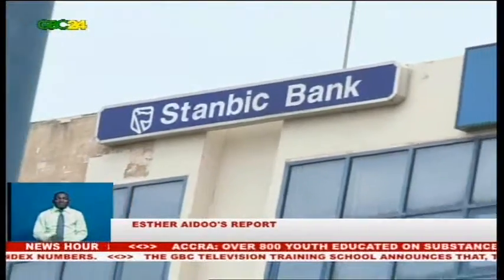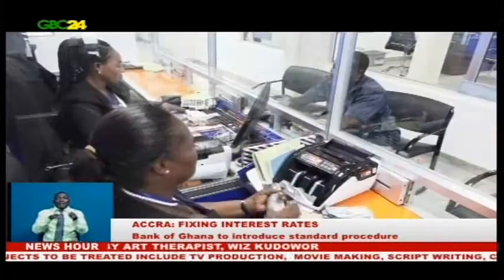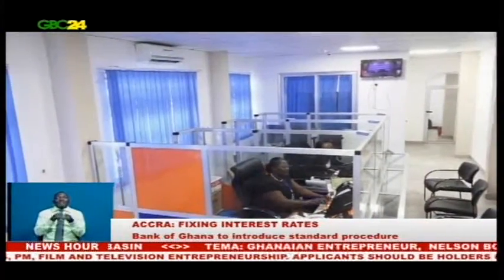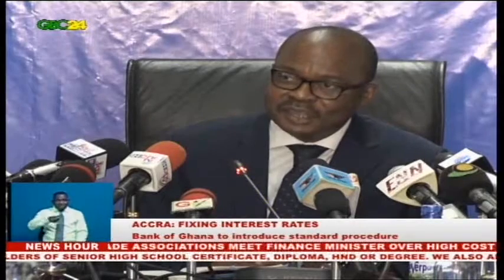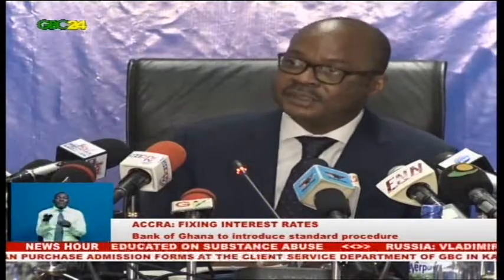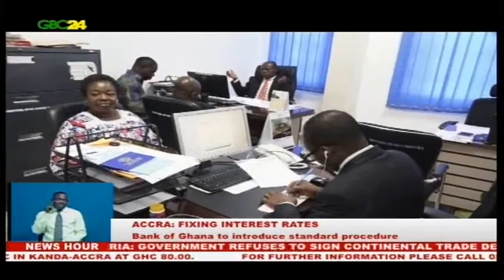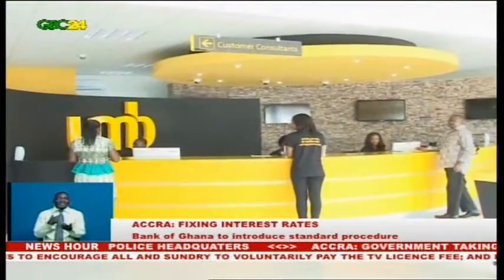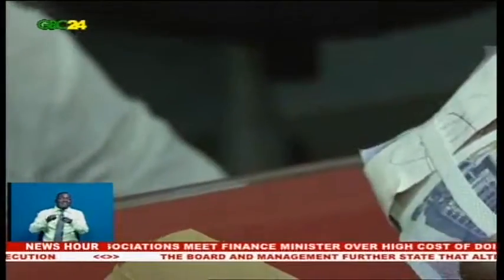BANK OF GHANA TO INTRODUCE NEW INTEREST RATE MODULE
Ghana's Central Bank is soon to introduce a standard procedure to  calculate interest rates among various commercial banks in the country. The Governor of the Bank of Ghana, Dr Ernest Addison however called on the banks to improve on their efficiency and operation cost irrespective of the module to be introduced to ensure a reduction in interest rates.